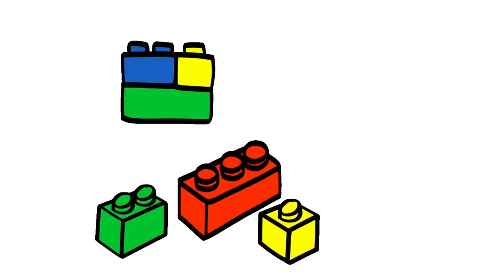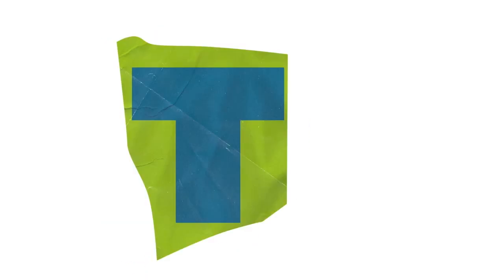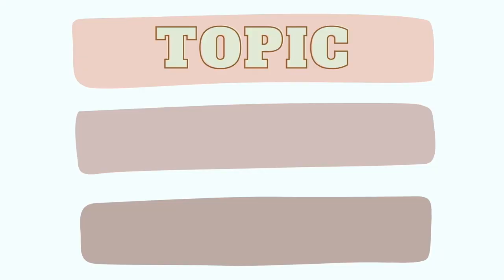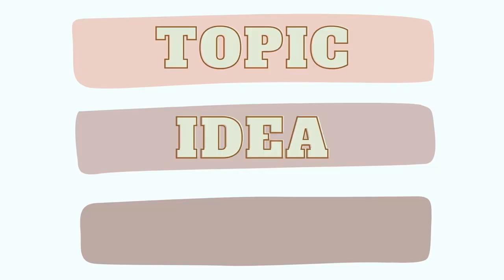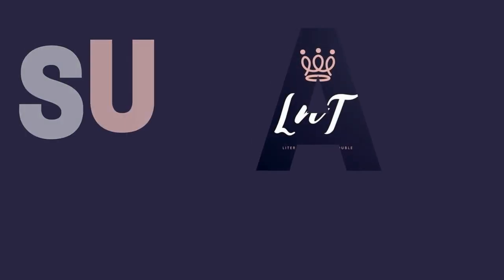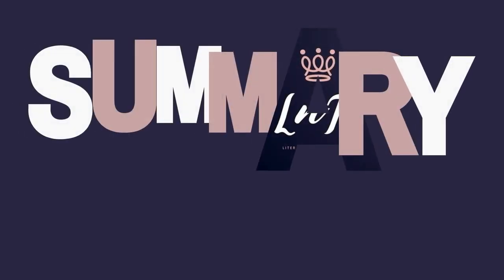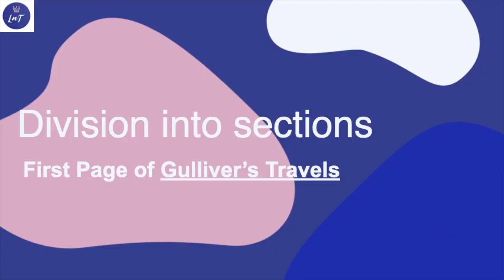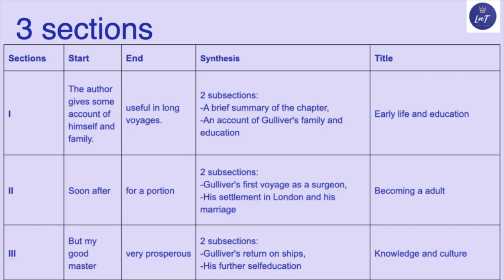Summary made simple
In this video, we dive into the LnT approach to crafting summaries, designed to make analyzing texts a breeze for high school students and teachers alike. Follow along as we break down complex texts into manageable sections and provide useful expressions to create concise and effective summaries. 💡 Watch as we demonstrate the power of this approach with a step-by-step example, guiding you through the process of summarizing a text using our unique method. Whether you're a student looking to ace your literature assignments or a teacher seeking innovative teaching strategies, this video is for you! Sit back, relax, and let's master summarization together!